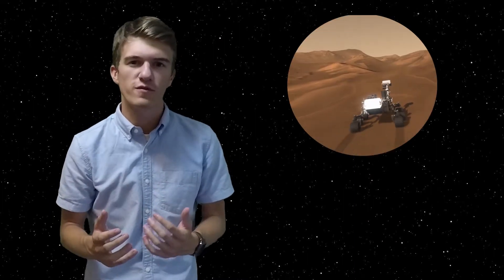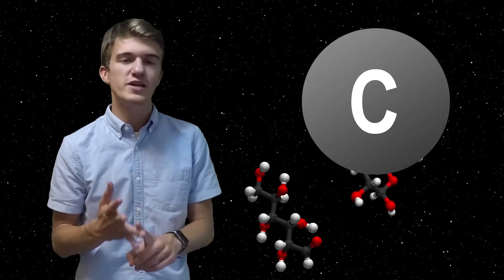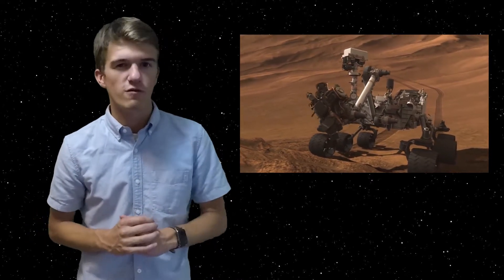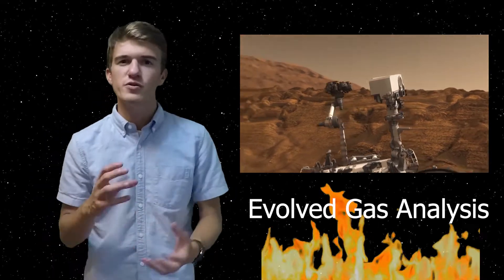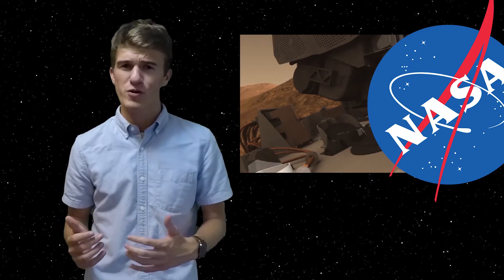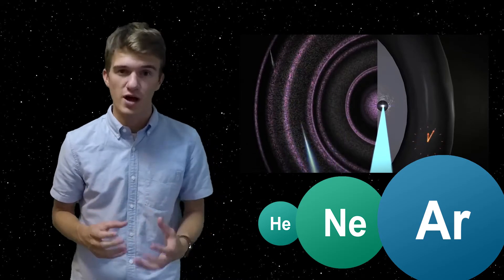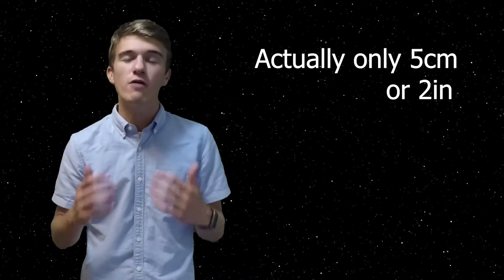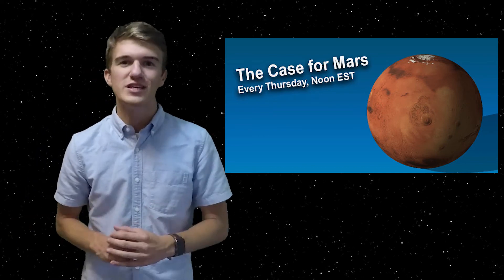NASA Discovers Organic Molecules on Mars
Recently NASA announced that the Curiosity rover discovered organic molecules in an ancient mudstone on Mars. In this video, we discuss the importance of this discovery, how the Curiosity rover was able to determine that it was organic molecules, and what these discoveries mean for future missions to the Red Planet.